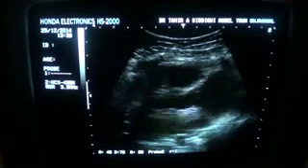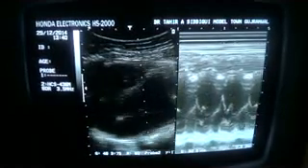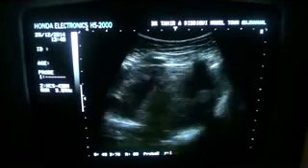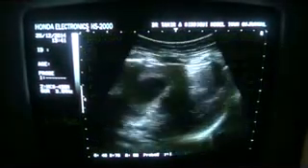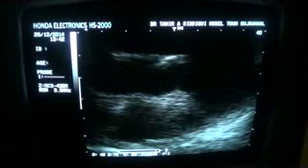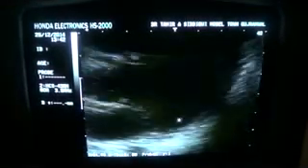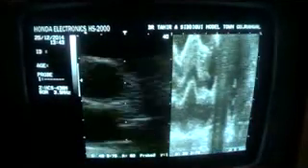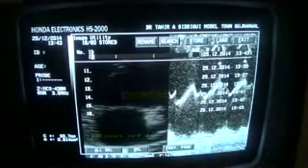MITRAL VALVE LEAFLET VEGETATION